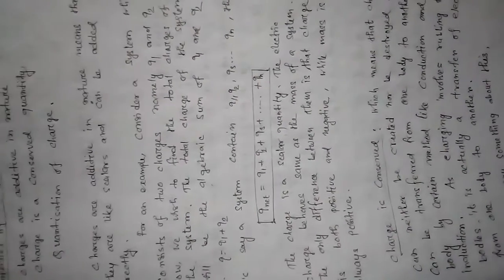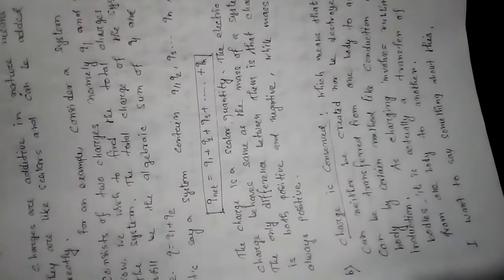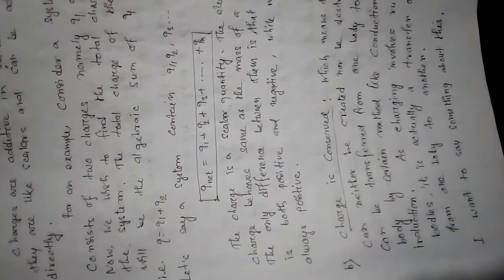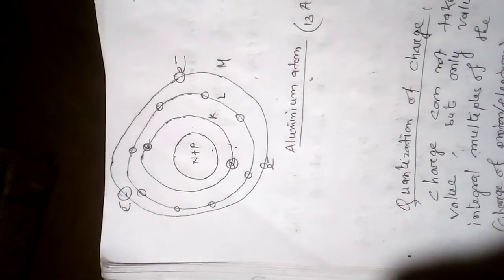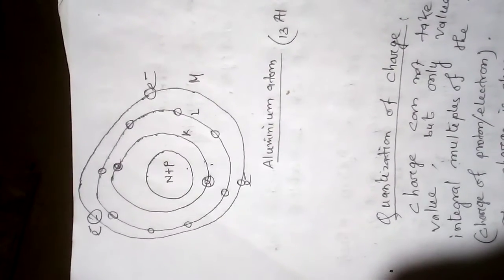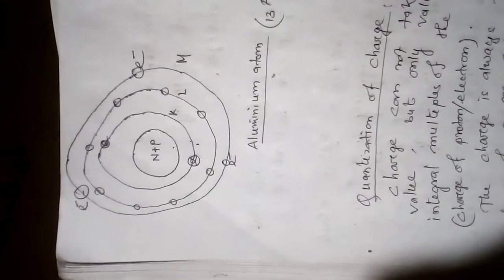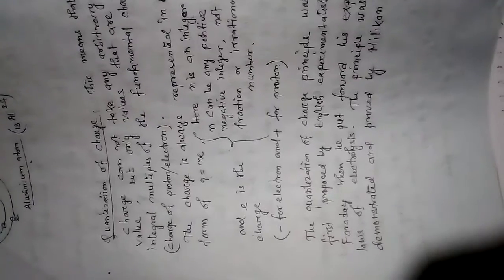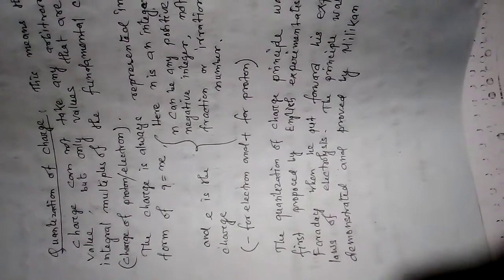Properties of electric charge(Lecture 2)